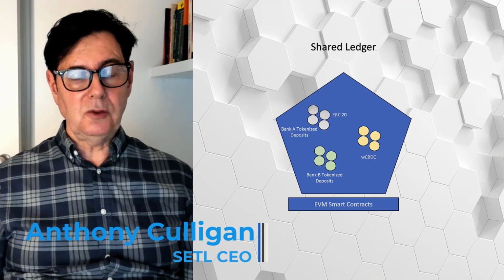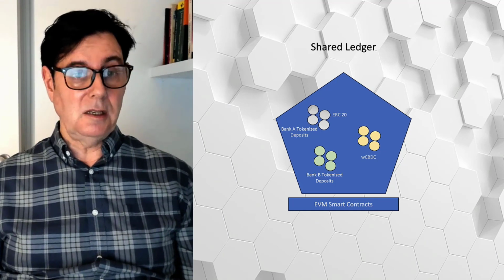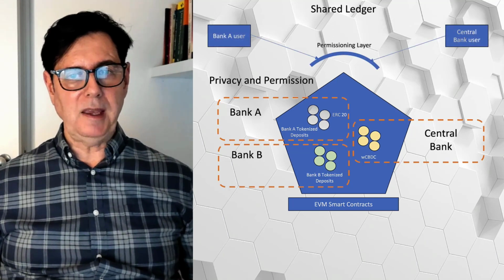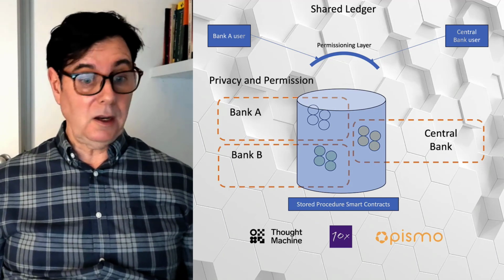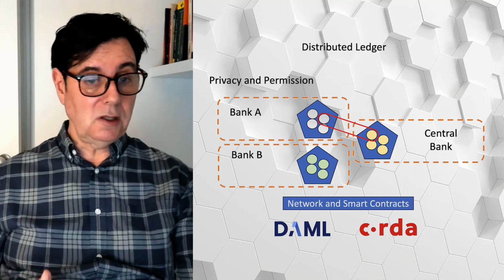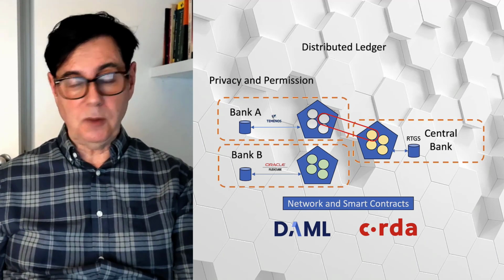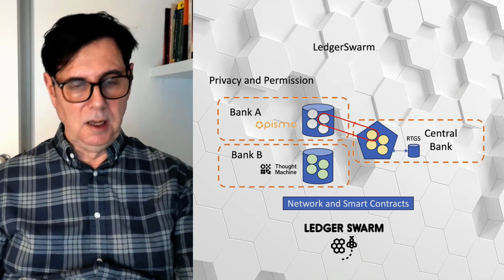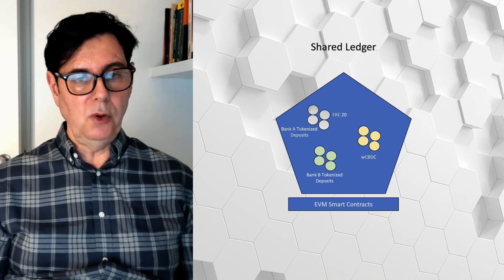understanding shared ledgers anthony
The concept of a shared ledger is becoming very popular, but perhaps you have some misconceptions of how they work. Our CEO Anthony Culligan is here to clear away the confusion! What do you think about them?